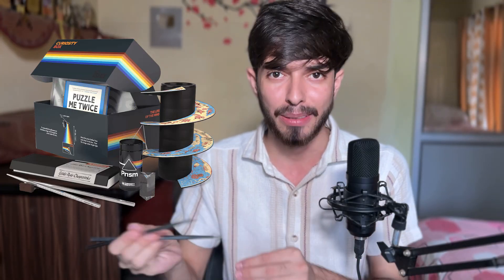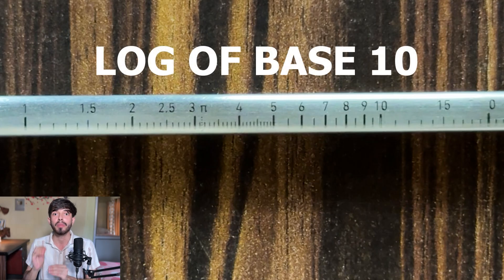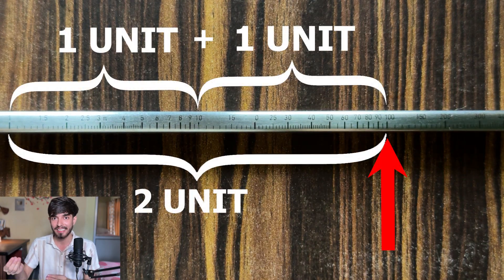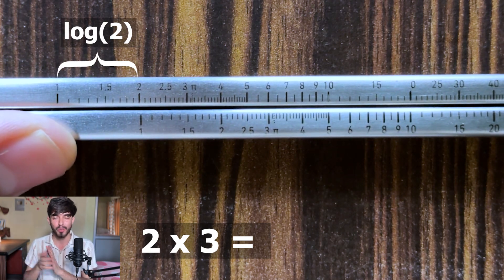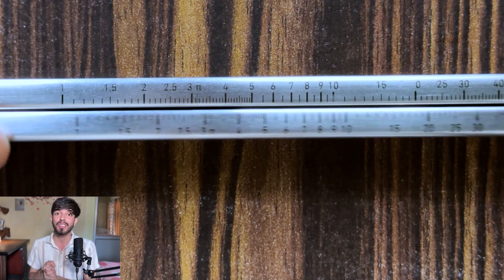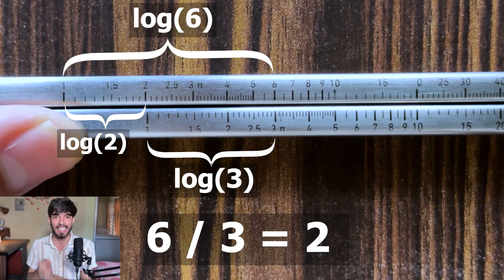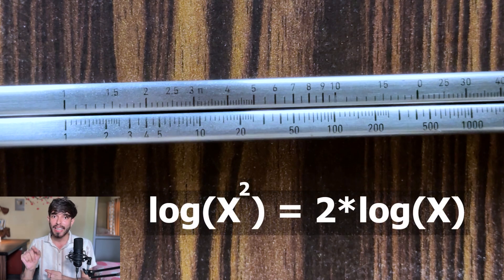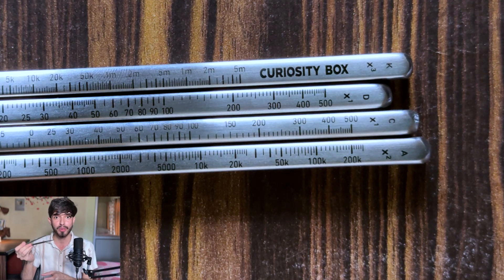This Chopstick Can Beat a Calculator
In this video we will look at these slide rule chopsticks which with the help of logarithms can multiply, divide, cube and square numbers!